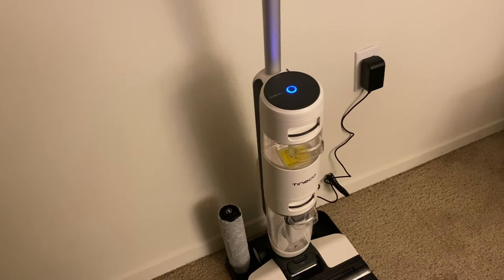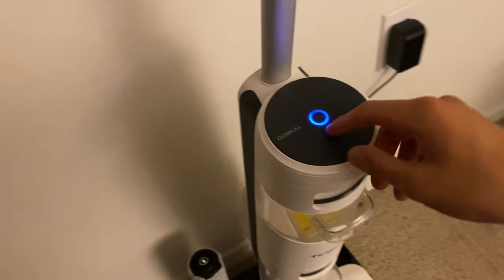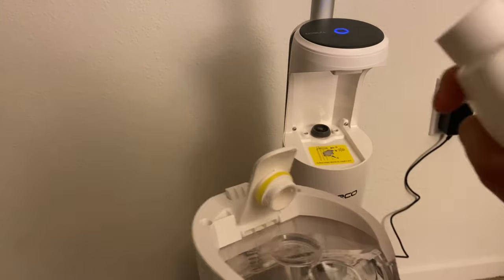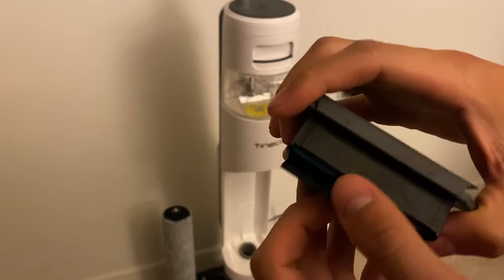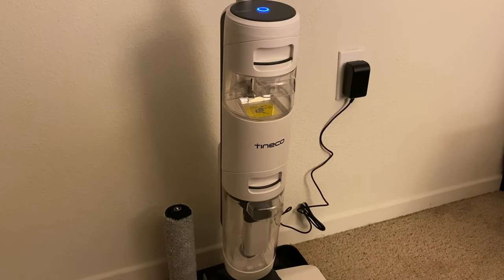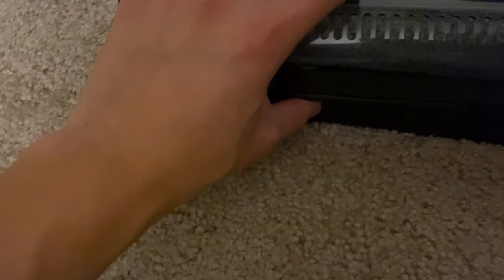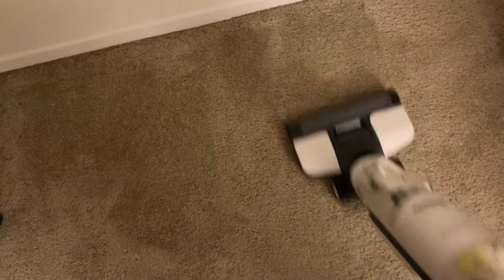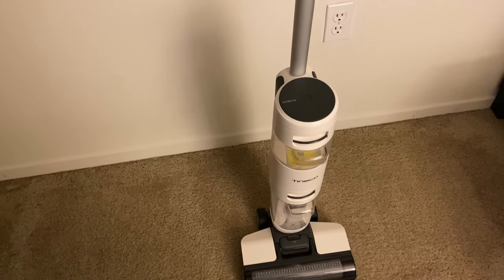Tineco iFLOOR 3 Breeze Complete Wet Dry Vacuum Showcase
Showing how to work the Tineco iFLOOR 3 Breeze Complete Wet Dry Cordless Vacuum
Link to product

Interested in art that consists of handcrafted and dissembled electronics? Check out XreArt for their amazing products!